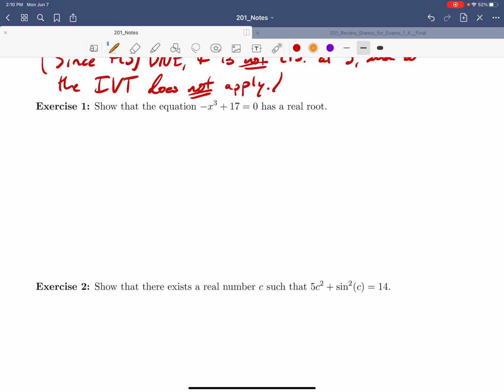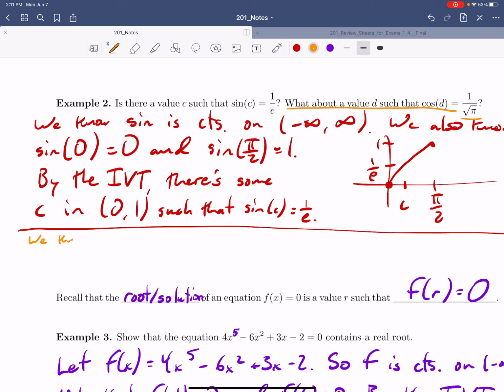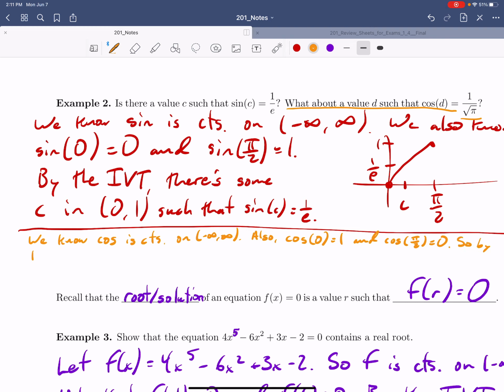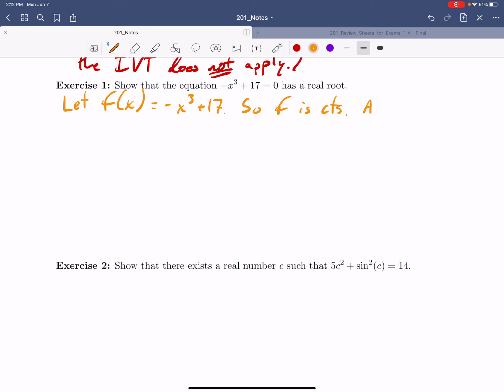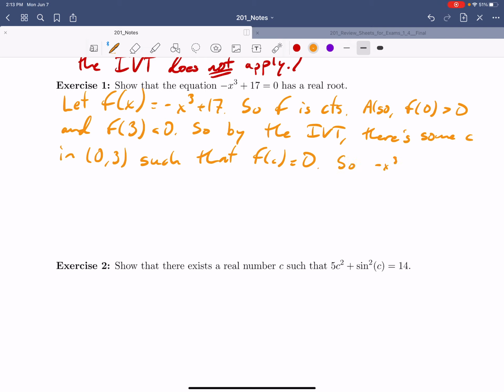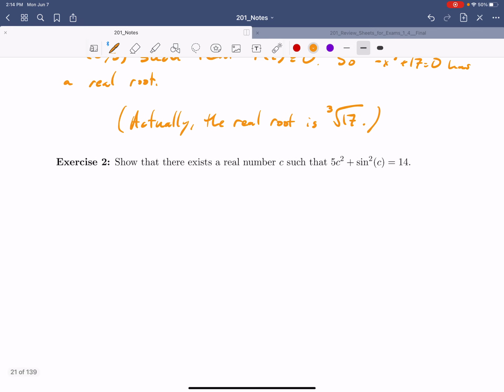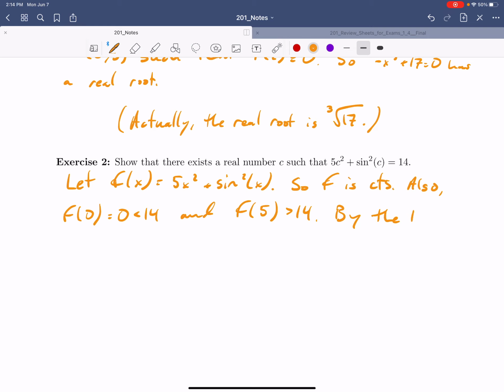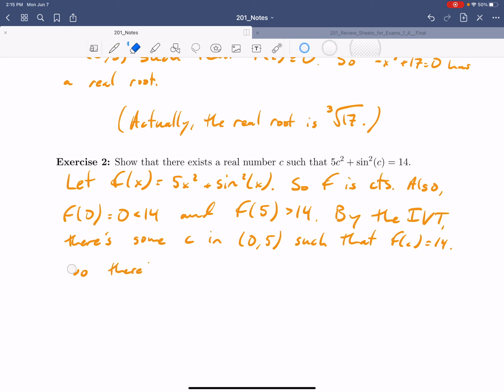2.5: The Intermediate Value Theorem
We write three quick IVT proofs.